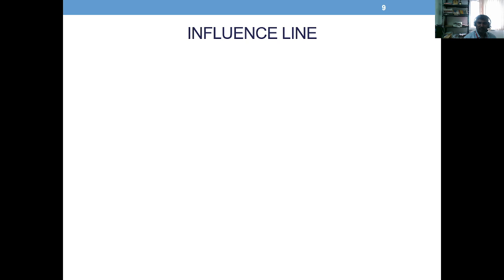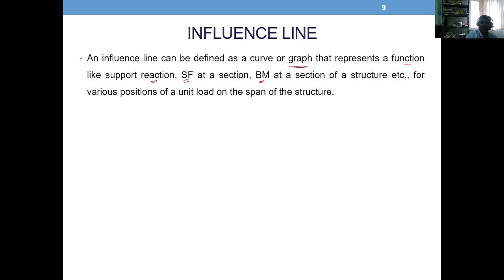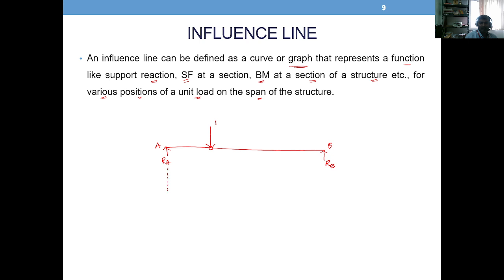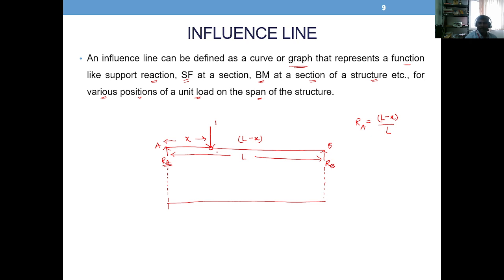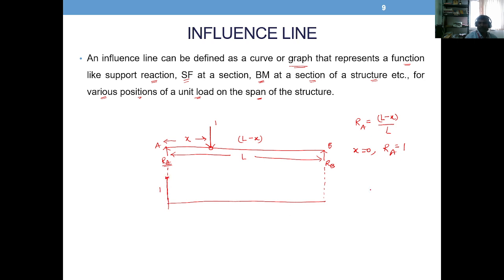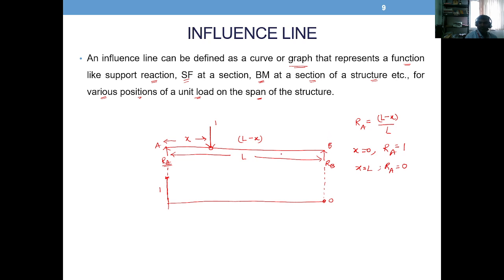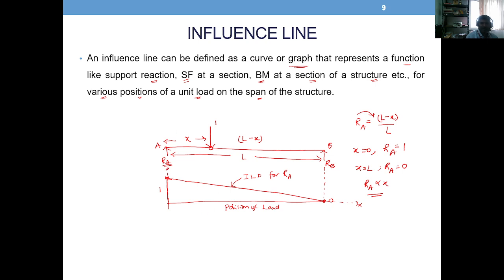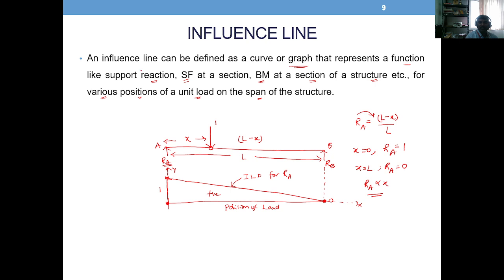Definition of Influence Line Diagram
simple way of understatnding the ILD. it talks about ILD. how to define ILD